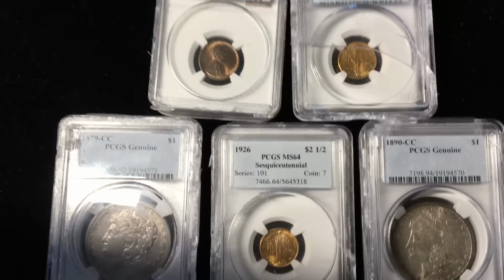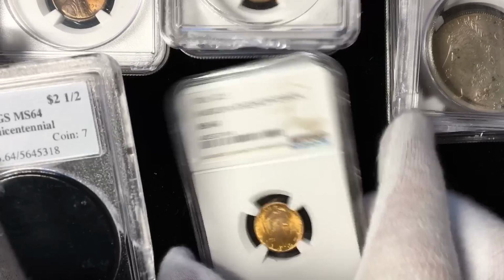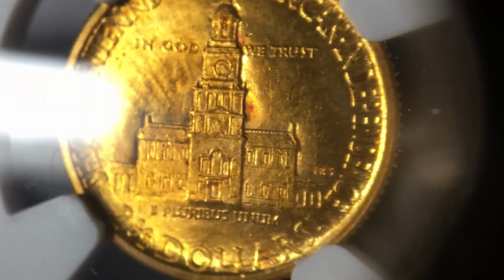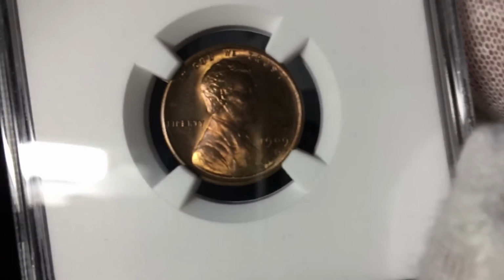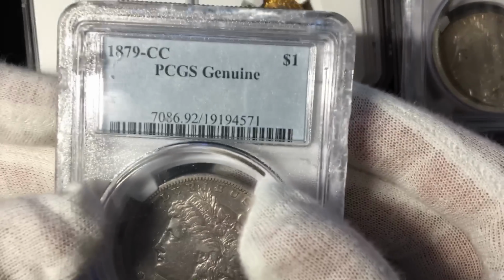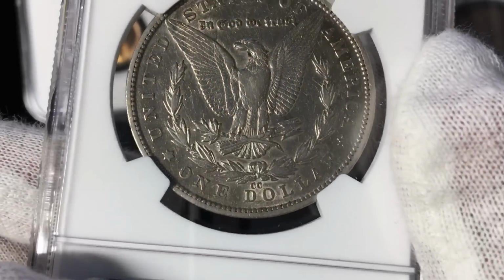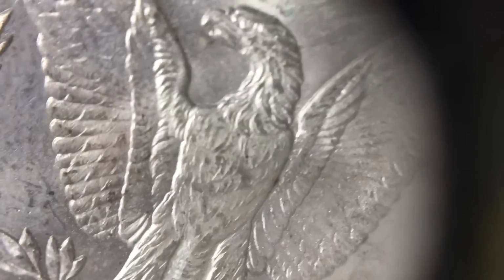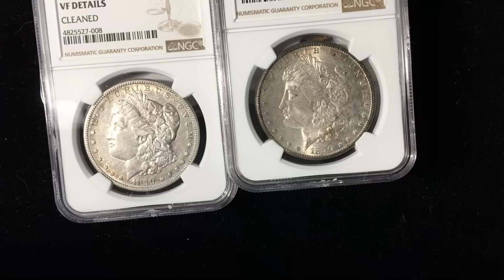PCGS to NGC crack out Challenge 1909 S VDB, Gold Commemorative, CC Morgan Dollars open box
This was a really interesting group to crack out and cross from PCGS to NGC. There are times when I dislike the fact that they grade coins the same way. But at other times I think it is okay, as though it solidifies the coin as the grade that it is. Overall the CC Morgans were an upgrade, the S VDB was flat and so were the commemorative coins, but I had to try.